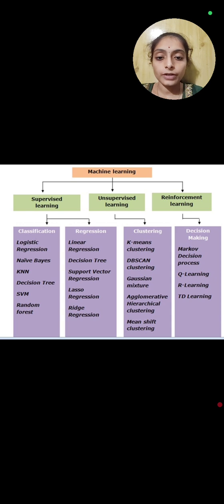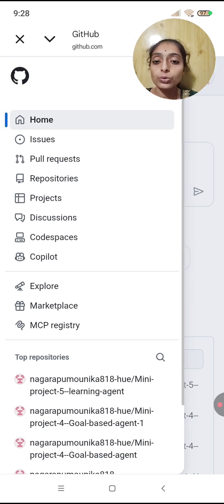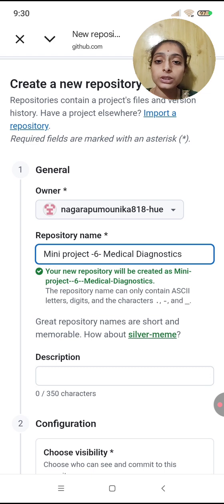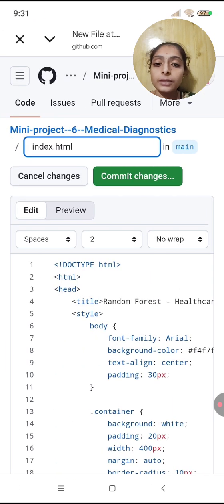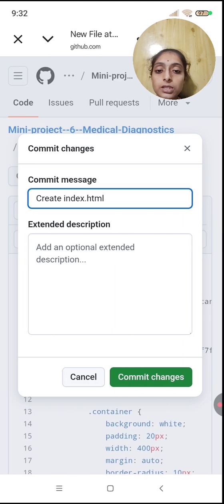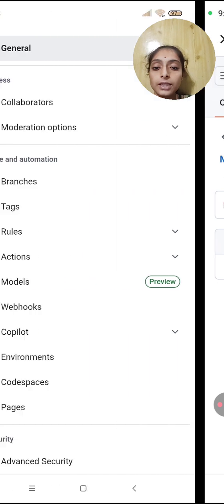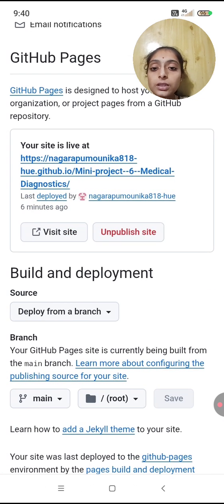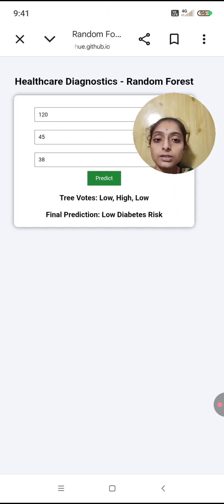How to create a medical diagnostic? in mini project_6